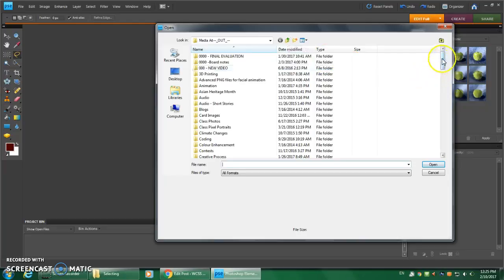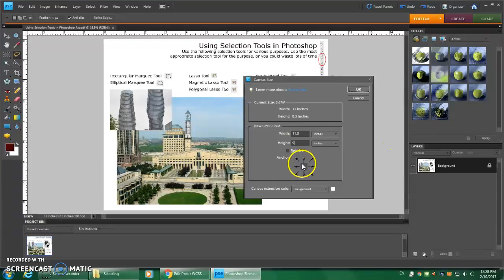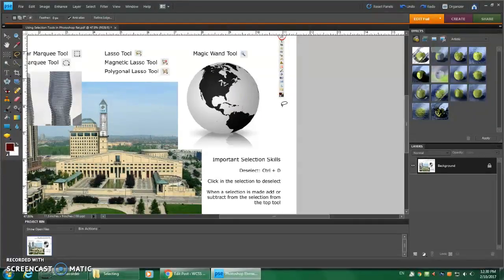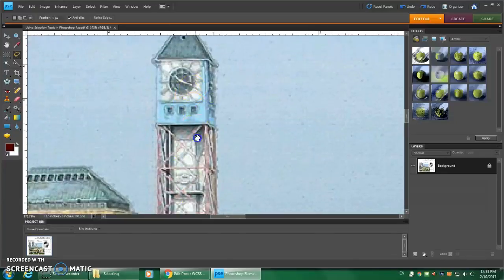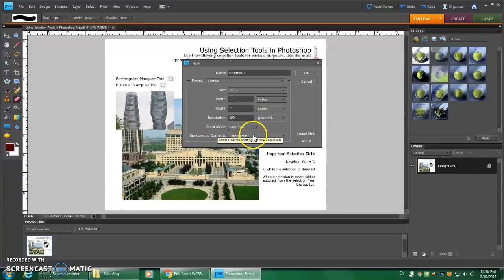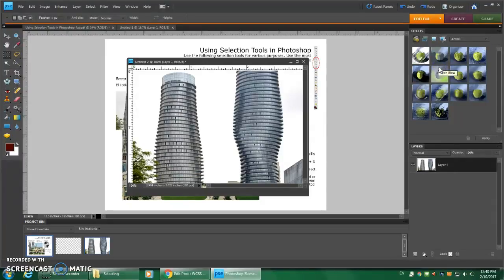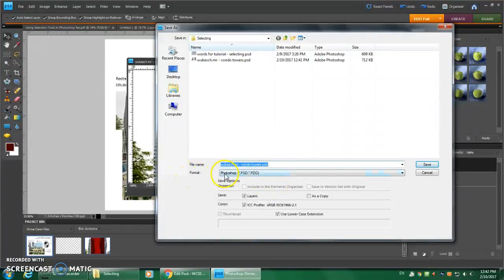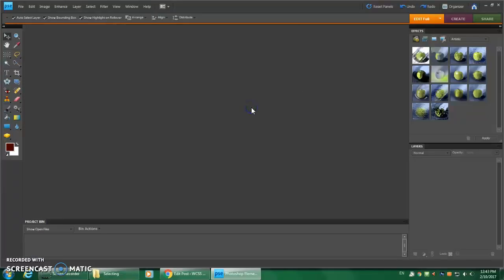Viewing the Workspace and Working with Files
In this video, I describe various view and zoom states, as well as basic file management.